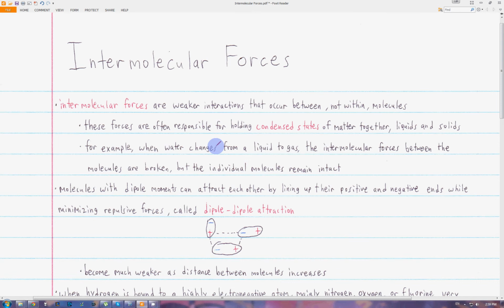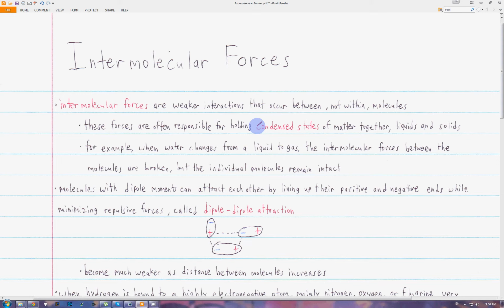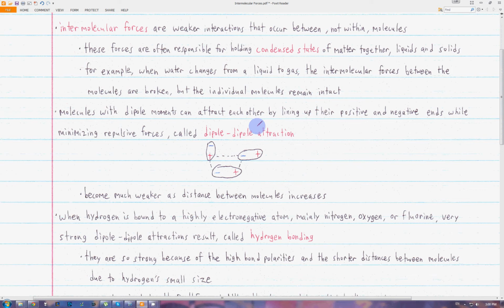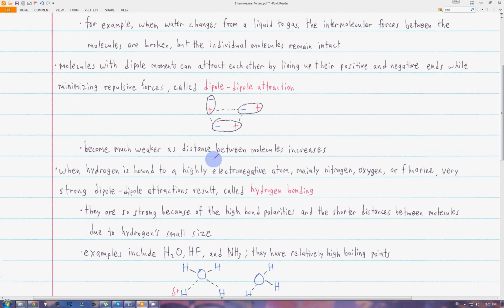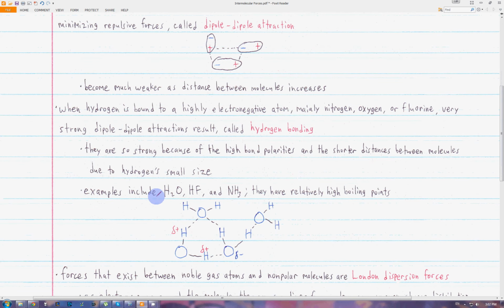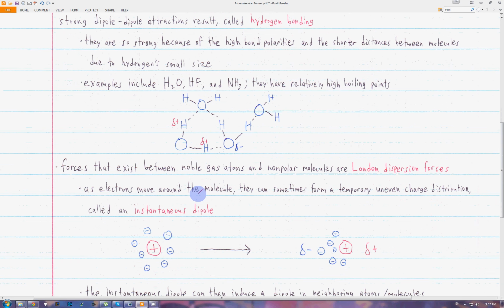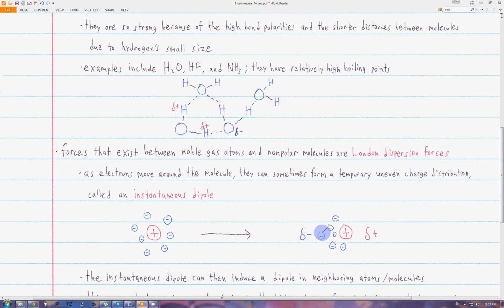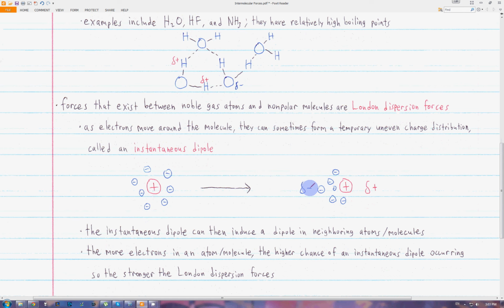[Chemistry] Intermolecular Forces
In this video I go over intermolecular forces including dipole dipole, hydrogen bonding, and london dispersion.